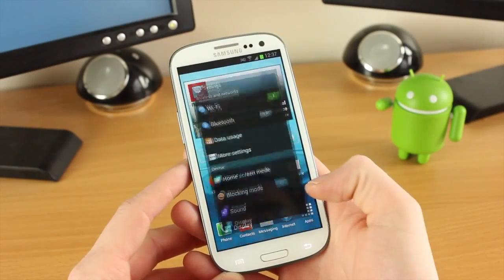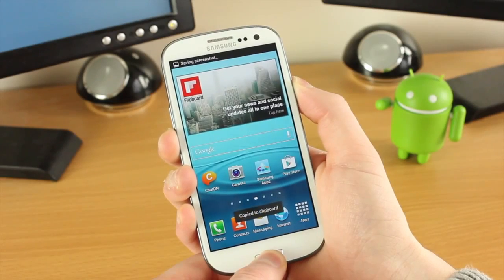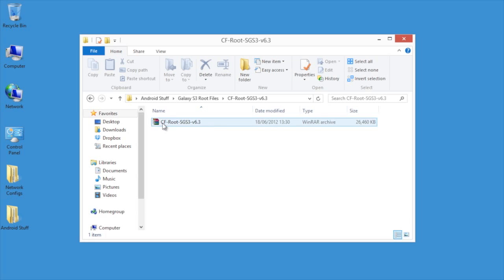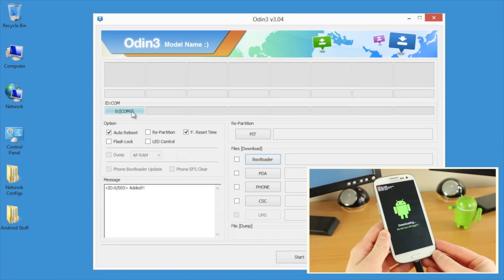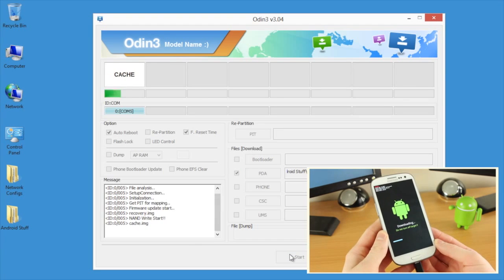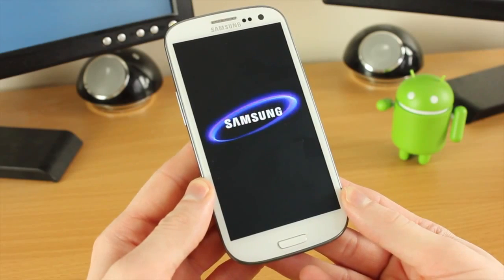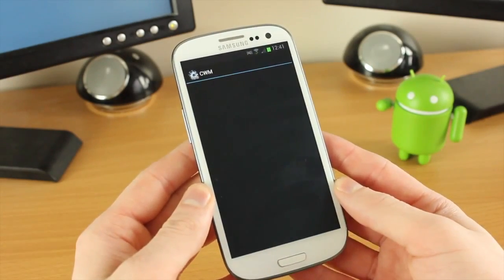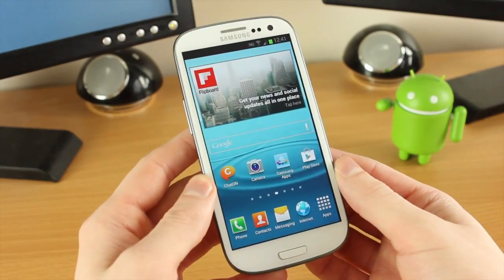Root your Samsung Galaxy S3 - The Easy way! 100% free (Windows)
Good luck!